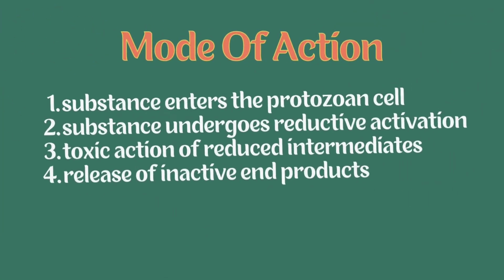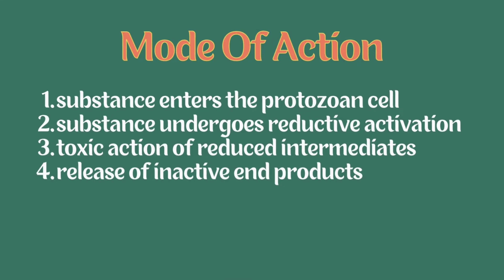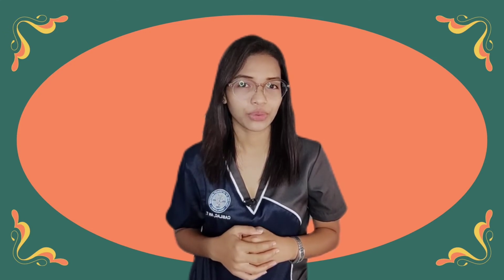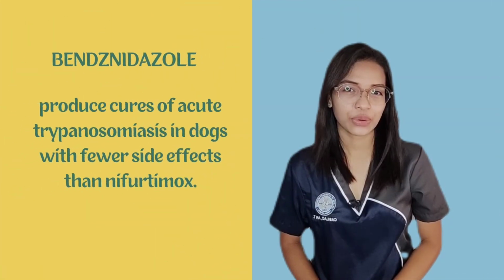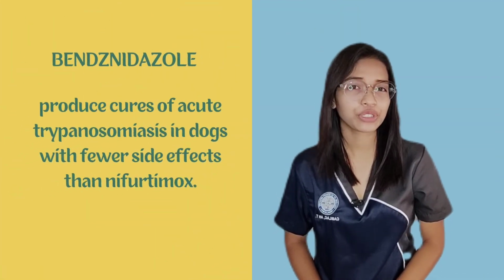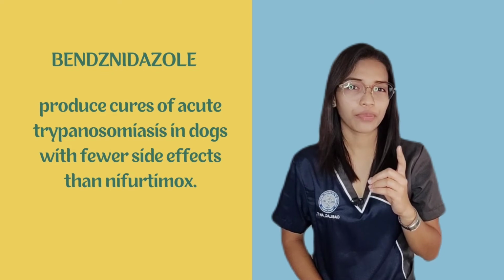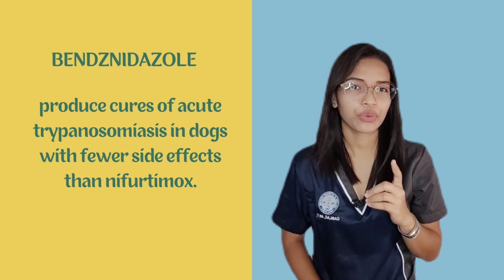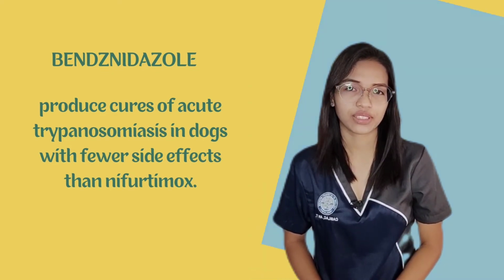VET PHARMA 2 | Nitroimidazoles | 27.3 (Casilac et al., 2022)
In this video, Ms. Alanna Nicole Casilac, a 3-DVM student, gives an introduction to the pharmacology of nitroimidazoles.